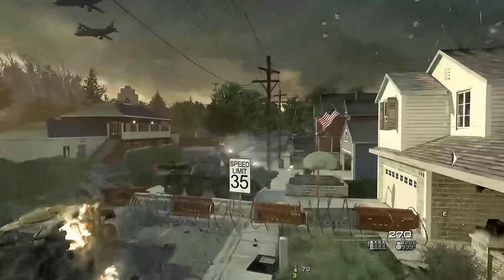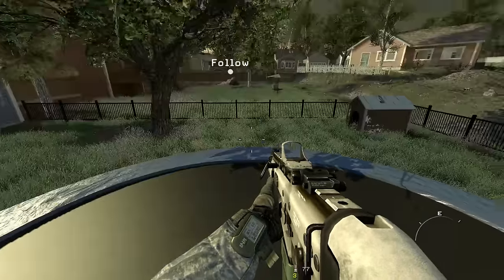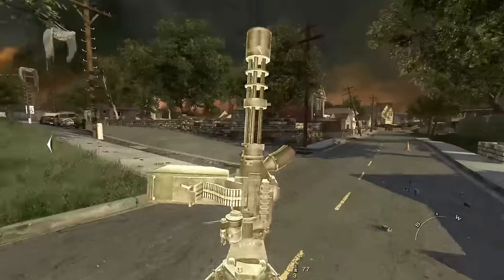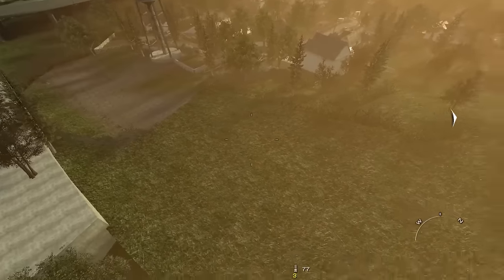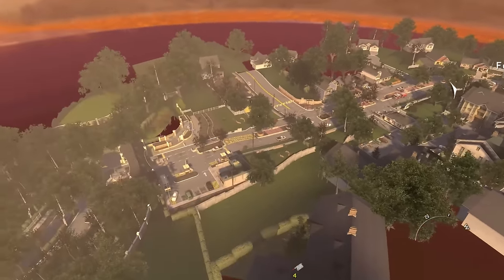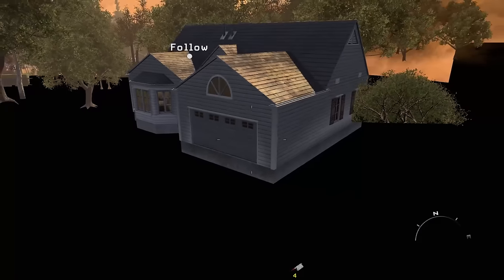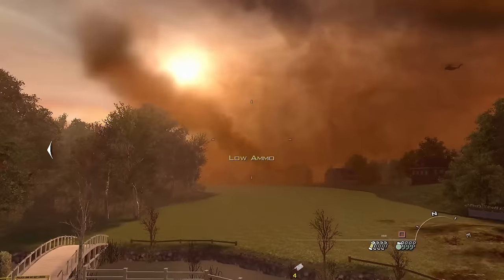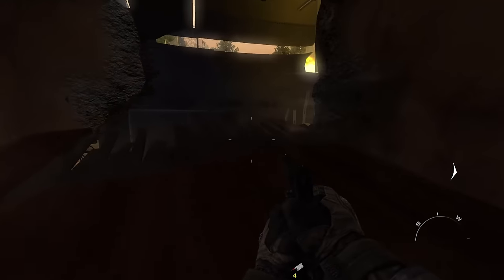Exploring Hidden Details Outside of a Russian Invasion | Outside MW2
Hello...

Looks like you've found the description. Welcome to the world of Awesome: A land of good times, comedy, and unnecessary information.

In the missions Wolverines and Exodus, we play as a US soldier fighting back against Russia in Northeast Virginia following the beginning of an invasion. The former offers a huge play space with many hidden details to discover outside the map, while the latter helps connect the pieces of a secret storyline in Modern Warfare 2. I absolutely loved putting this together and I hope you all enjoy.

Modern Warfare 2 is modded with a few changes to a config file. This is well documented on the Steam discussion page if you're interested.

*Never use a mod menu to exploit the game or harass others. My use of mod menus has always been to explore the game in ways not originally intended for entertainment and educational purposes. I do not support hacking or abusing mods to tamper with another player's experience.

Time Stamps:

0:00 Intro
0:50 Wolverines
1:20 The Beginnings of the Suburbs
2:44 Google Maps Influence
3:46 Overlord Copies All. Good Luck. Out.
4:51 Finding a Lost BTR & Layout of the Suburbs
6:27 Hidden Details, Interiors, and Unused Playable Space
9:26 We Moved Him to the Meat Locker, It's Practically Bulletproof!
10:32 Raptor's Story Part 1
11:30 Out of the Map Glitch on Wolverines
12:06 Layout of the Commerical District
13:17 Highway I95
14:12 ThatWasAwesome
14:50 Warehouse, Gas Station, and More Out of the Map Details
16:30 Enemy Fast Movers! Take Cover!
17:35 Aftermath of Russian Bombing & Sgt. Foley's New Plan
19:00 Be Advised the Predator is Offline! I Repeat, the Predator is Offline!
20:00 American Convoy for Evac
21:20 Exodus
22:35 Layout of Exodus
23:56 Get off the Streets!
24:27 Apartments & More Out of Bounds Details
26:15 Moving into Arcadia
27:58 Aircraft Crash & the Buildings of Arcadia
29:25 Taking Out the Triple-A & Exploring the Golf Course
31:21 Disappearance of the Stryker
32:19 Surrounding Area of 4677 Brookmere Road
33:20 Entering 4677 Brookmere Road & Chess Board Easter Egg
34:16 Raptor's Story Part 2
36:36 Hidden Details of 4677 Brookmere Road
47:38 Outro